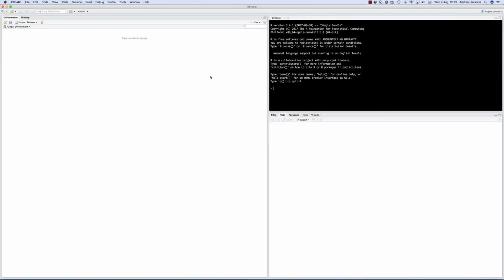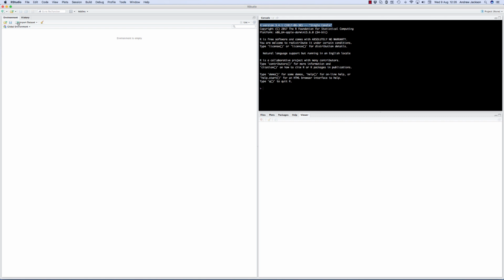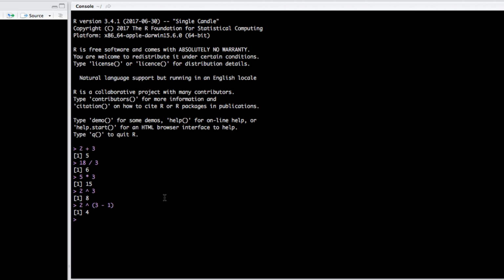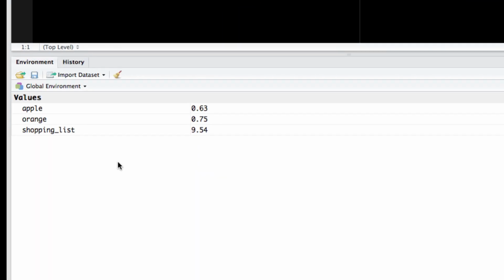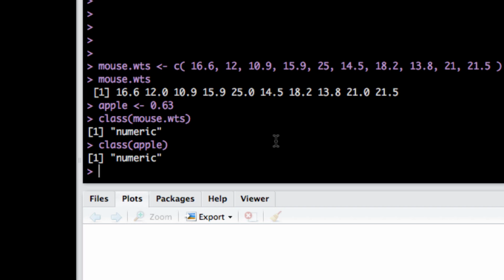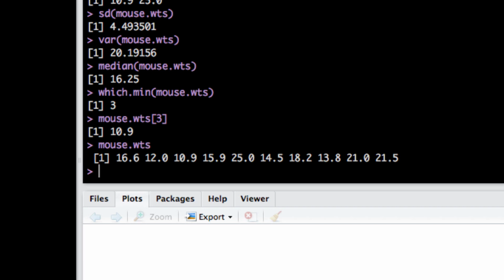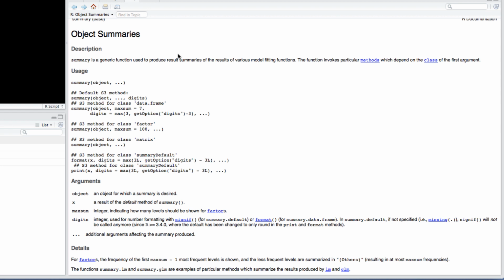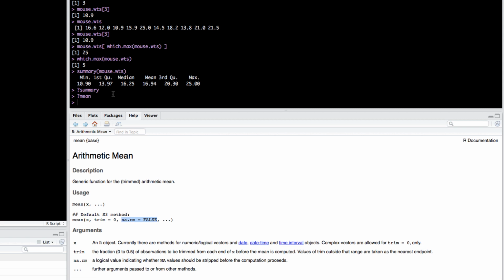Opening R for the first time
This first podcast in the series is intended for those new to R and covers opening and working with R using the Rstudio front-end for the first time. The accompanying lectures notes are available as *html

The entire course, including both the rendered html versions of the lecture notes, and the mix of code and text in the underlying markdown files (*.Rmd) are available for download